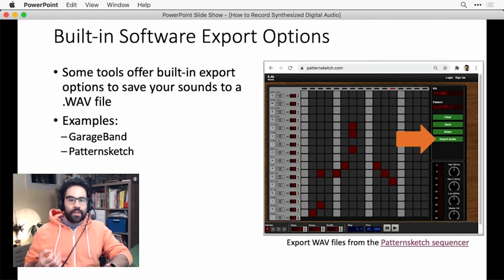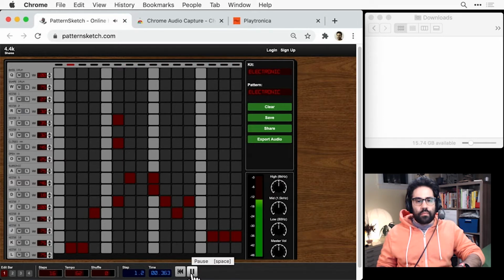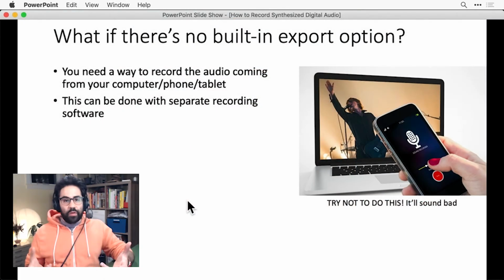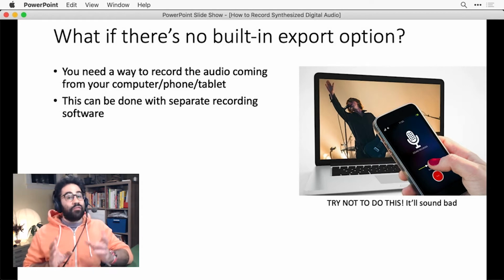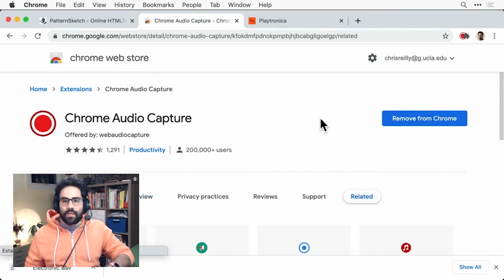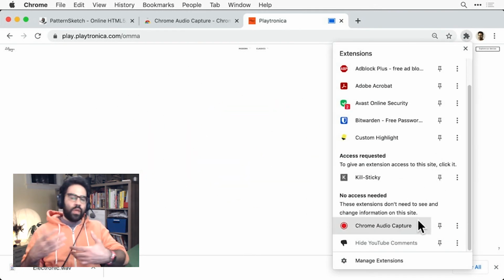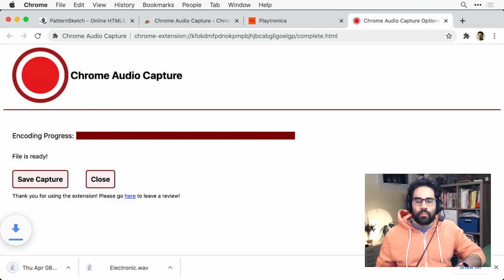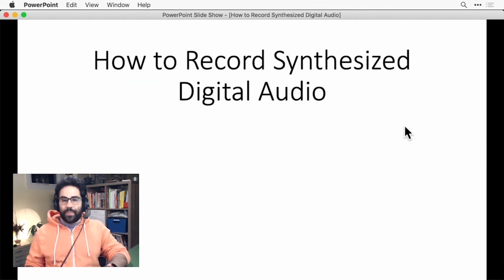How to Record Synthesized Digital Audio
Recording the sounds that come out of your computer, laptop, tablet, or smartphone can be surprisingly tricky. After watching this video, you'll be able to identify several techniques for capturing synthesized digital audio to WAV and MP3 files.